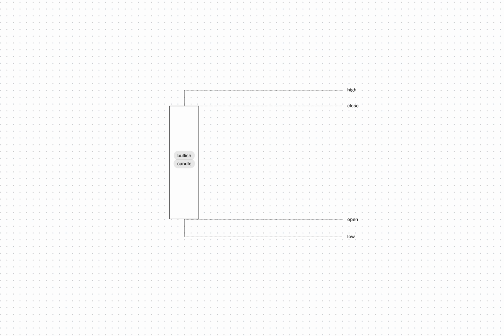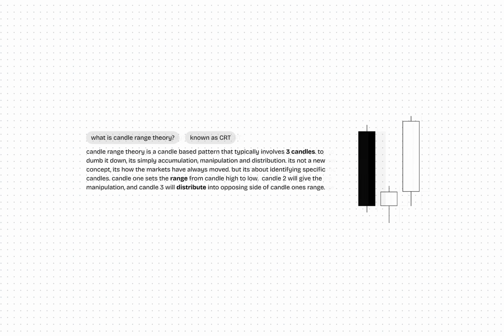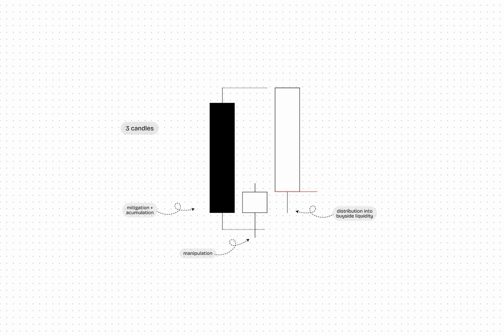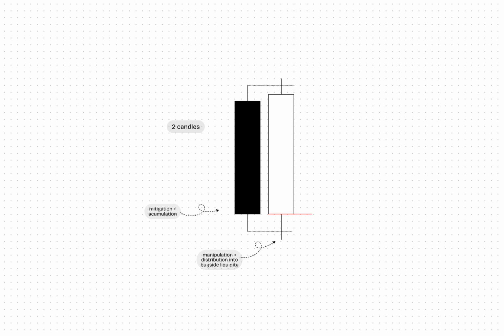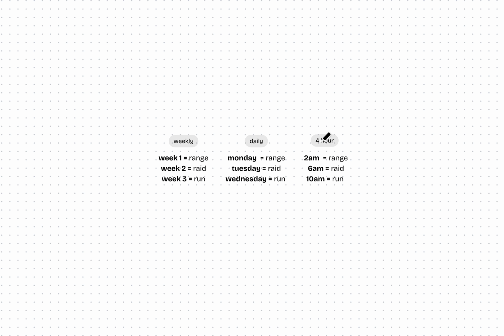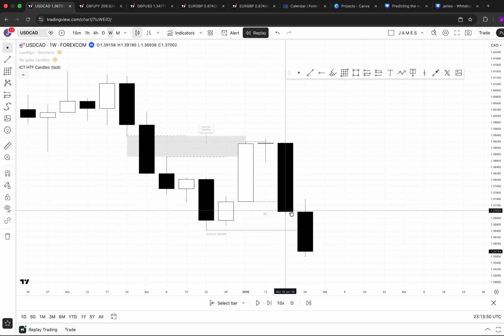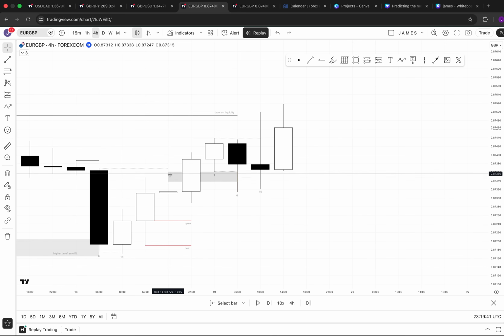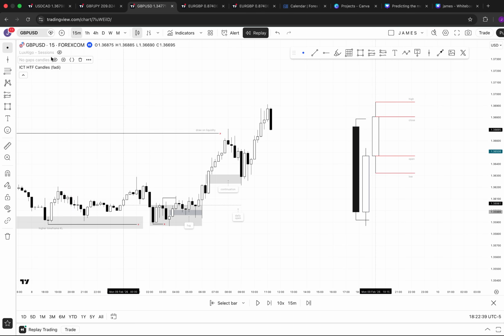2026 Mentorship EP 2 | CRT Explanation | Bullish & Bearish Daily Candle Profiles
Candle range theory explanation and chart practice. We also talk about daily bullish and bearish candle profile. Please watch this video as many times as it takes so you don't miss a second. I will be expanding on this in the next episode.

To learn this in more detail and to get 1-1 coaching, sessions, and live daily check ins, along with a community of like minded traders, send me a message over on my instagram page. We only want serious individuals so if you're ready to start, lets go. The most advanced form of trading available to you.